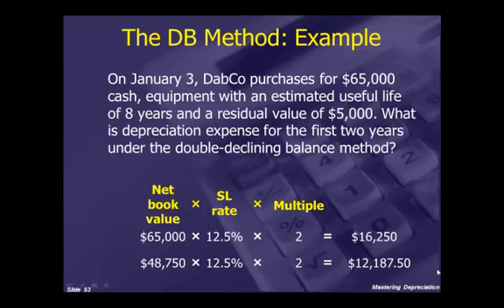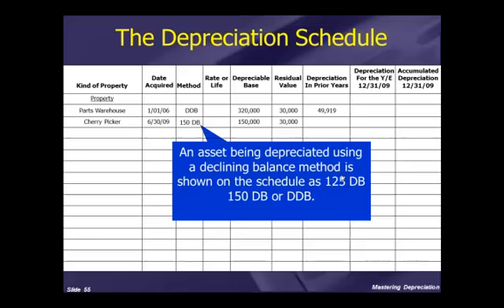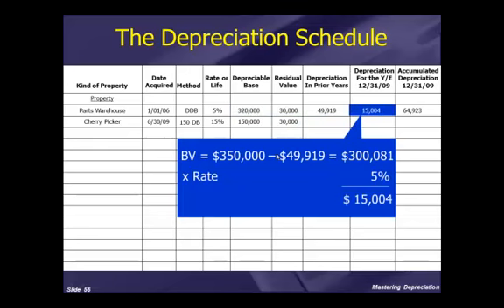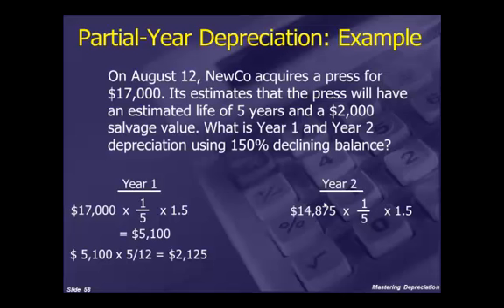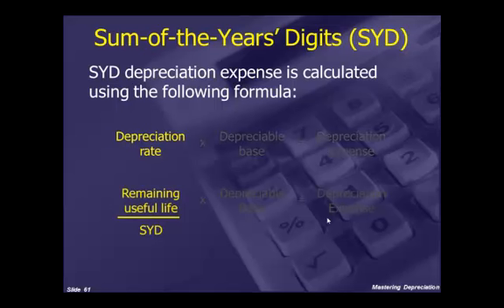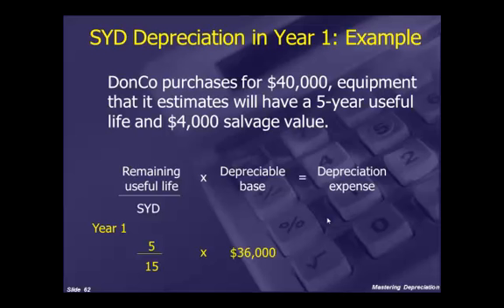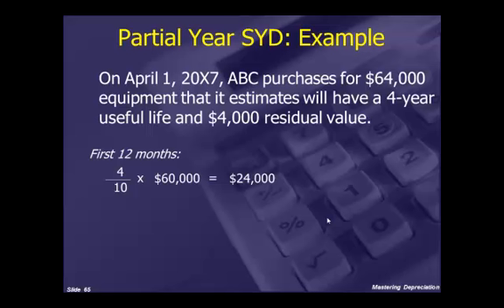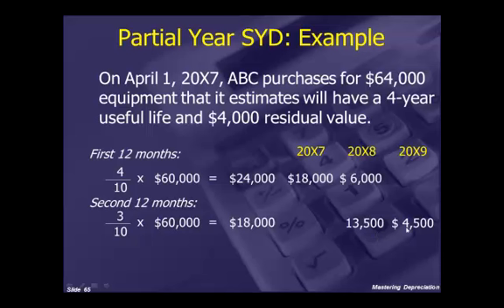Depreciation Part 4